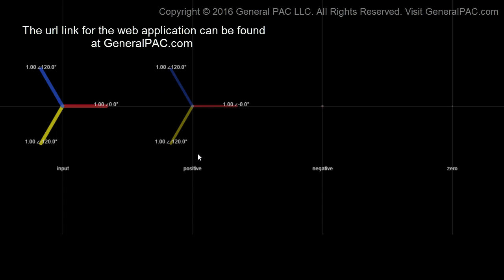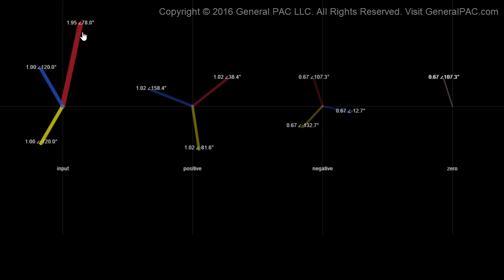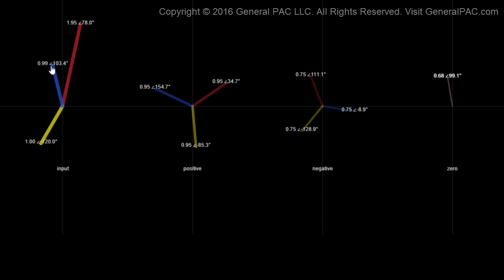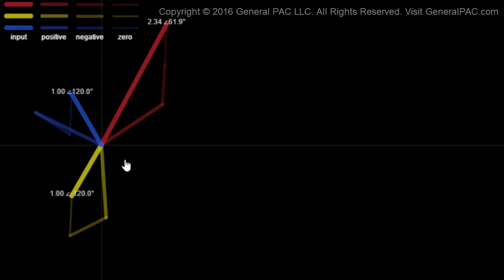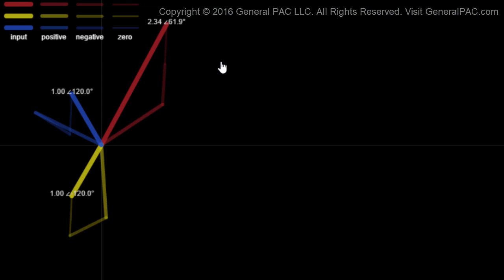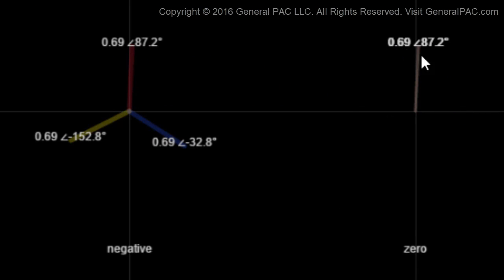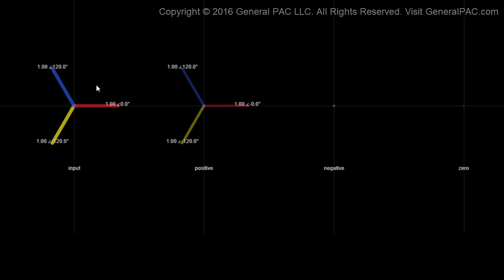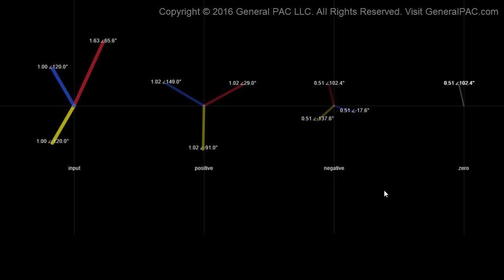Principles of Symmetrical Components Part 2c